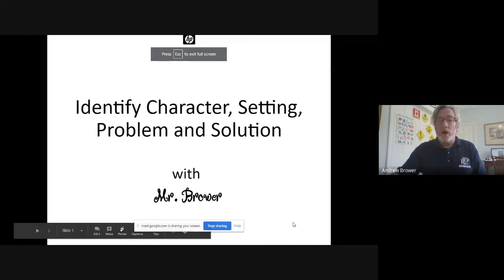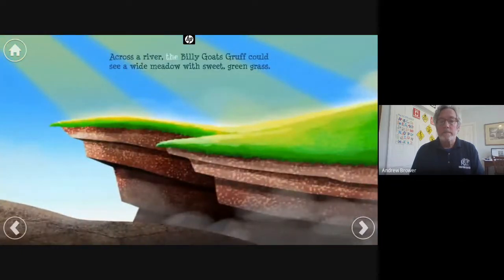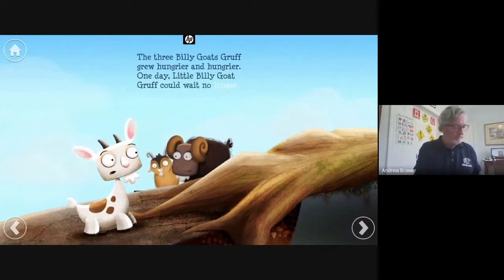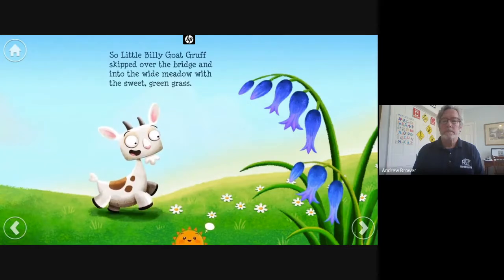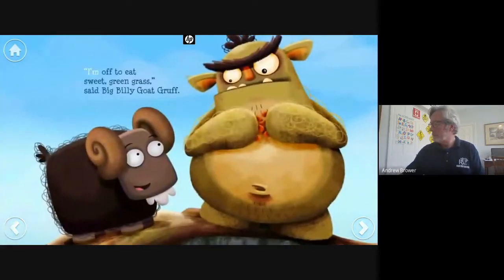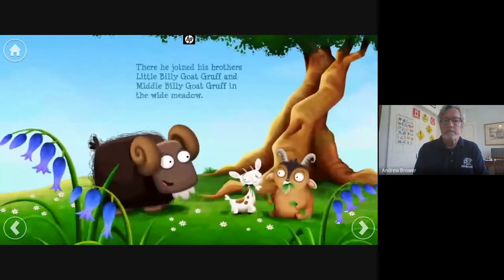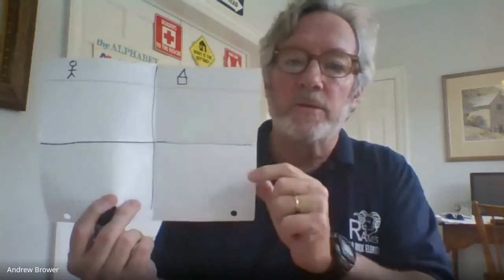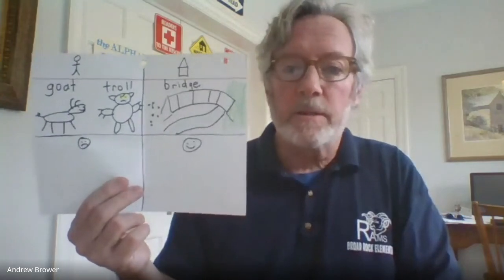RPS 1stELA StoryElements wk3 day4REV